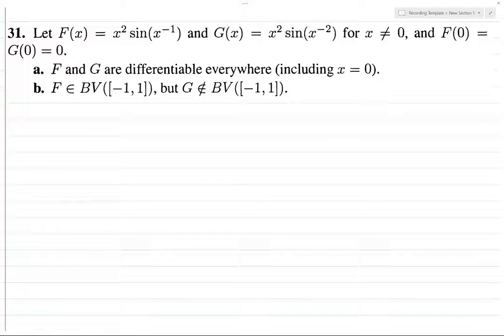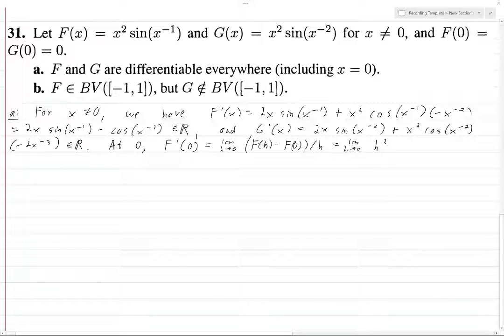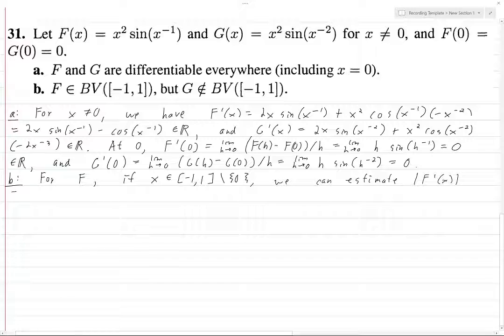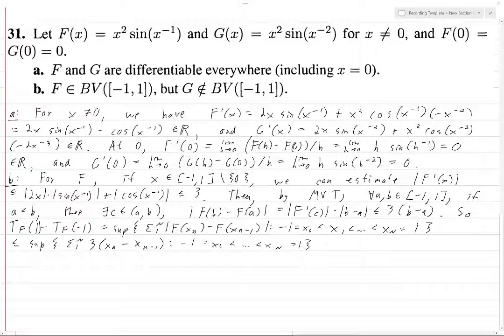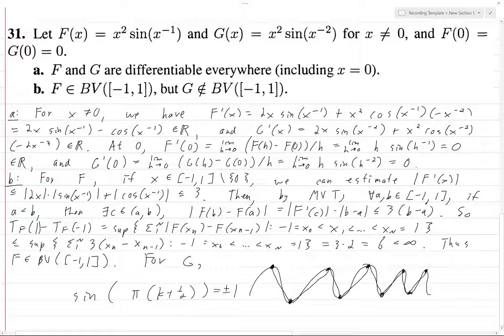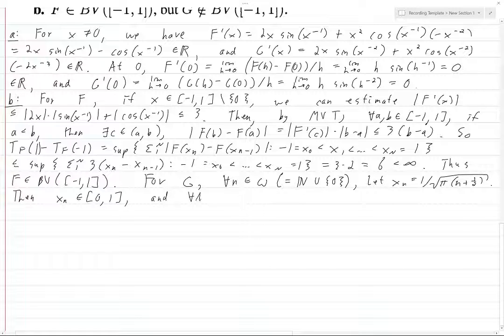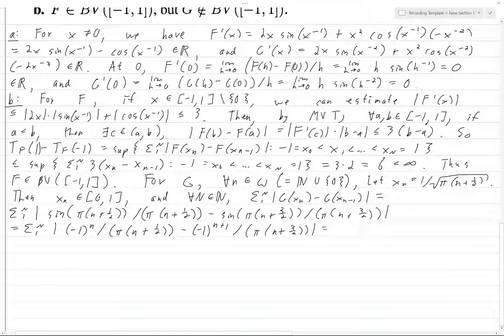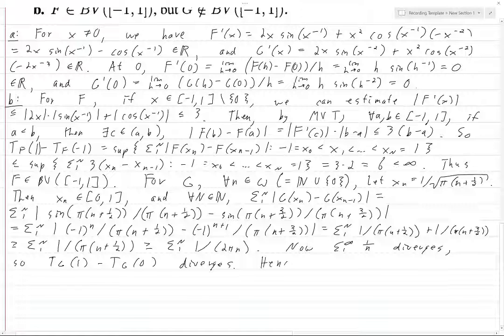Folland Chapter 3 Exercise 31